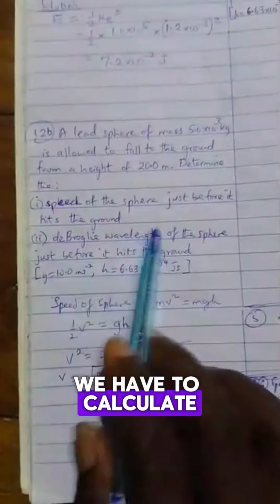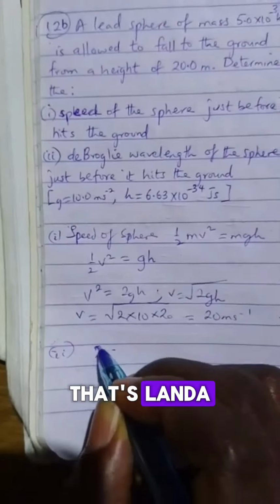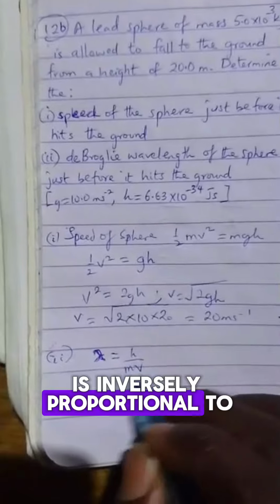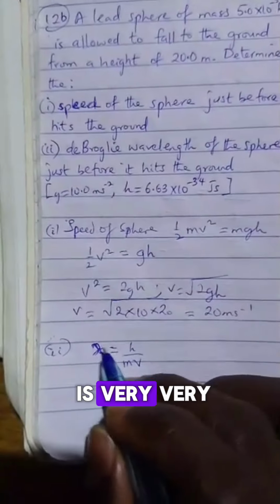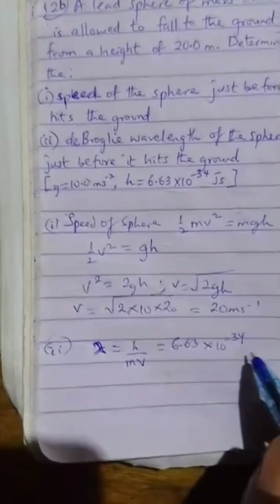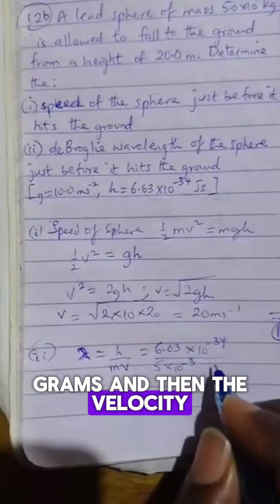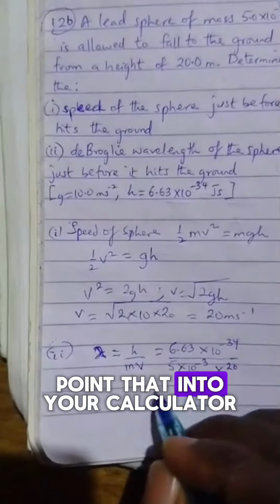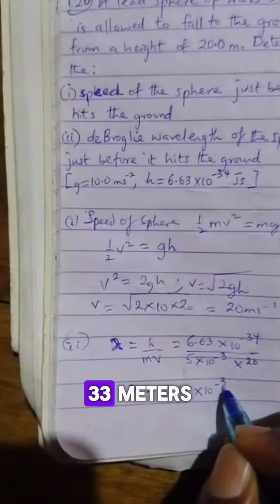Free Fall Meets Quantum Physics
WAEC Physics meets Quantum Physics!

 Learn Free Fall, Speed, Momentum, and de Broglie Wavelength in one quick video.